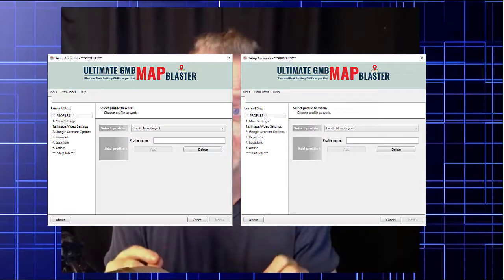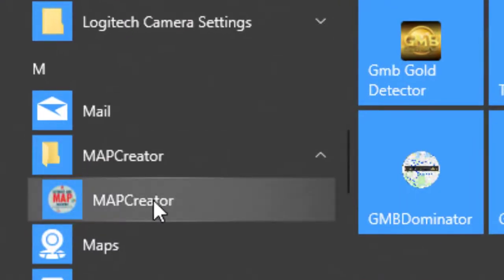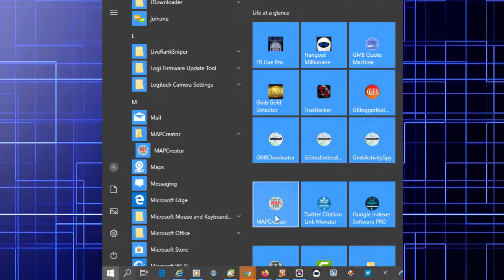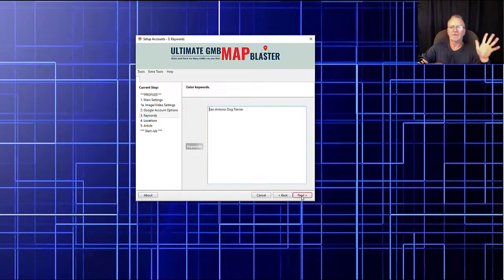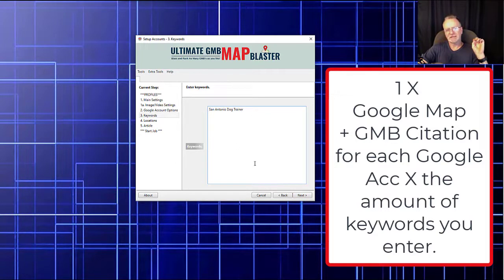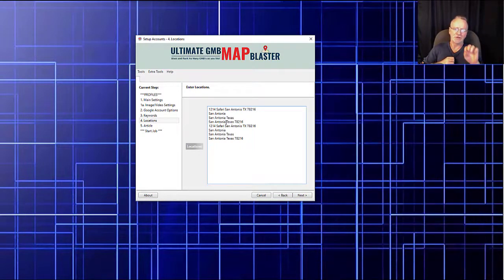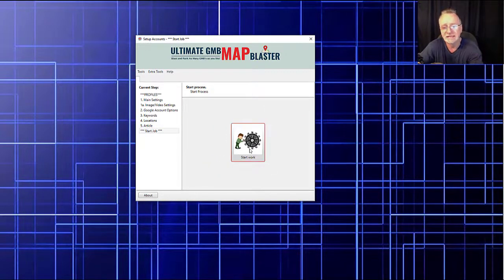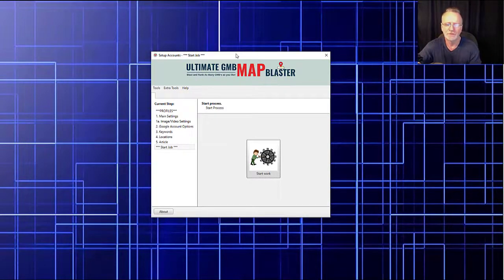The Ultimate GMB Map Blaster Software Video Demonstration Final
How to Rank your Google My Business or any Website in extremely competitive niches using The Ultimate Map Blaster Software
In this demo you can see you can run the GMB Map Blaster Software 2 times at once.